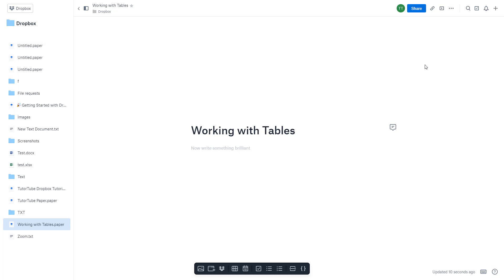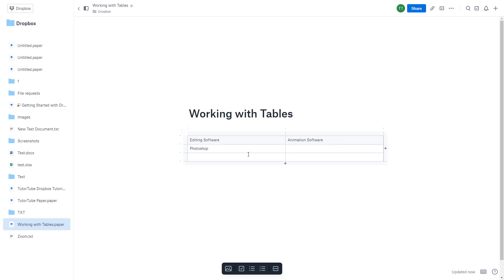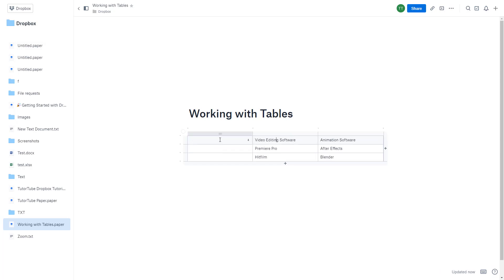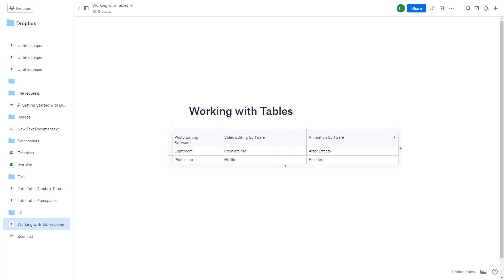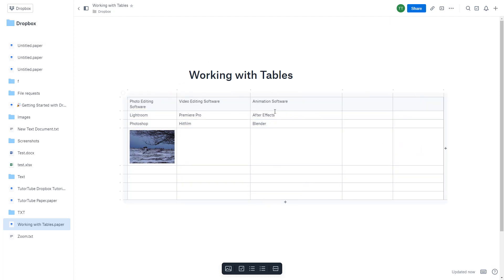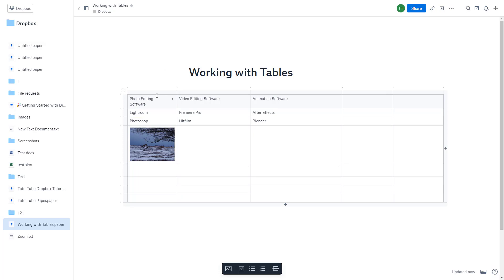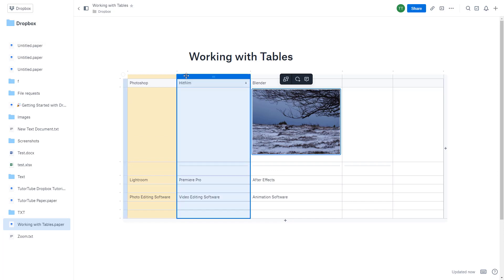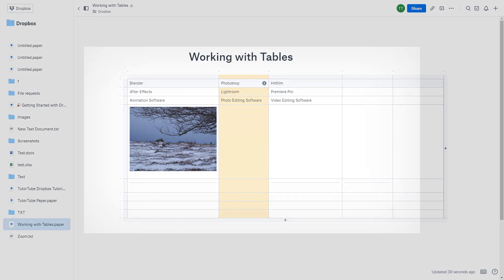Dropbox Tutorial - Lesson 27 - Working with Tables in Paper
In this tutorial, we will be discussing about Working with Tables in Paper in Dropbox